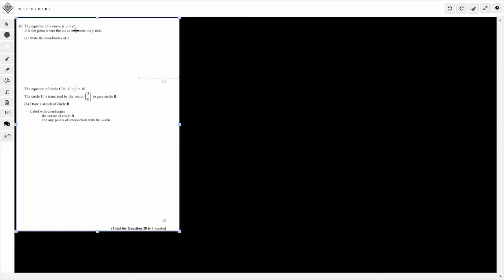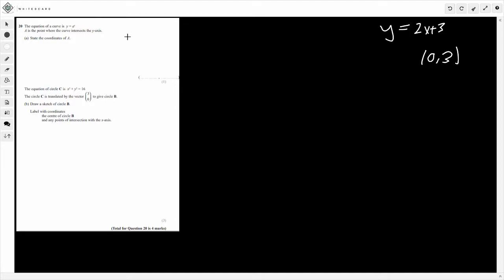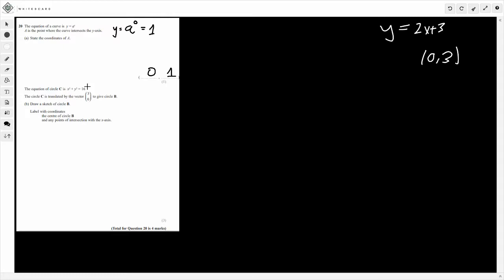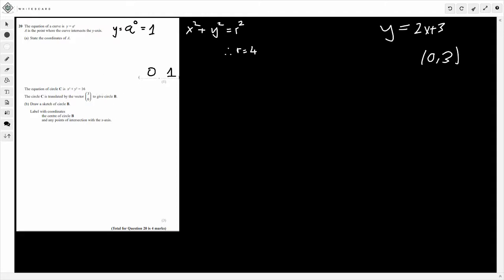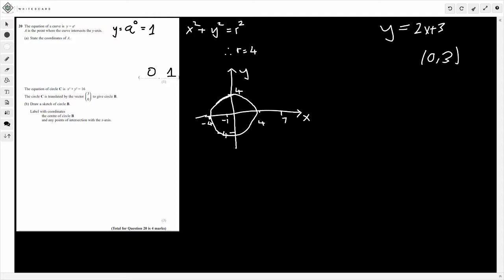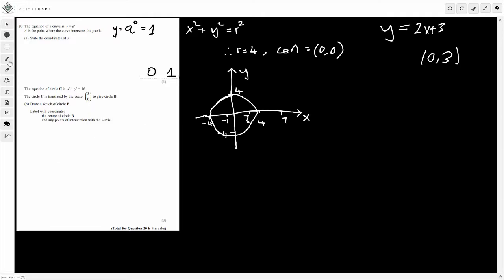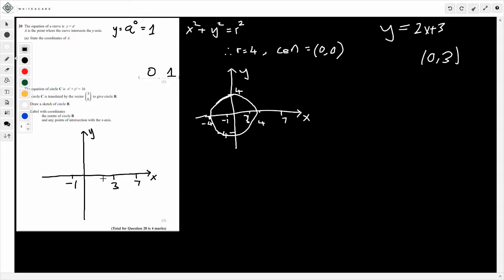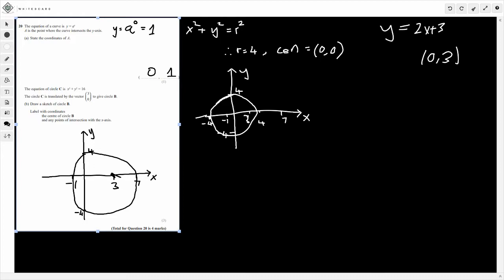GCSE Maths 9-1: Grade 9 Exam Question - Equation of a circle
This GCSE Maths Grade 9 Exam Question takes a look at the equation of a circle and finding new coordinates of the circle after the transformation has been applied

Find more GCSE Maths 9-1 revision on my channel or even A-Level Maths content including Further Maths!

Looking for more GCSE Revision? Try this textbook, I use it with all higher tier students and it has a lot of great questions to push for those higher grades

GCSE Maths Textbook

The calculator I recommend for all my GCSE Maths students